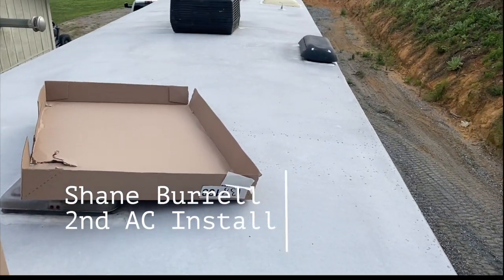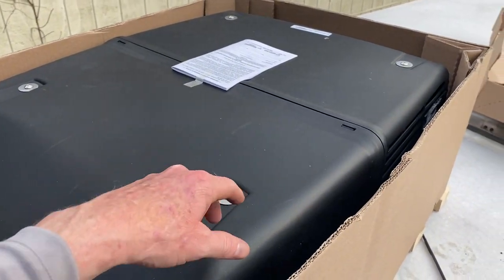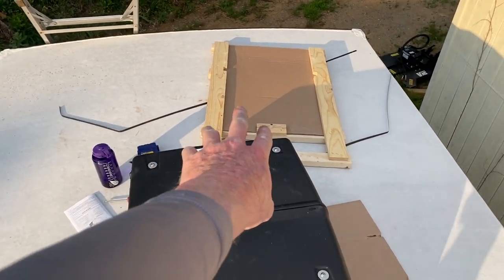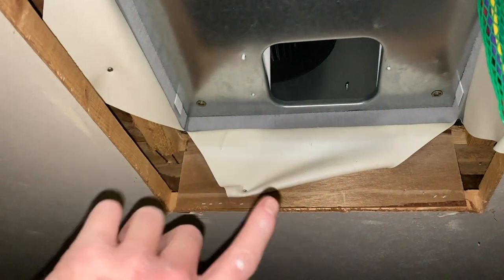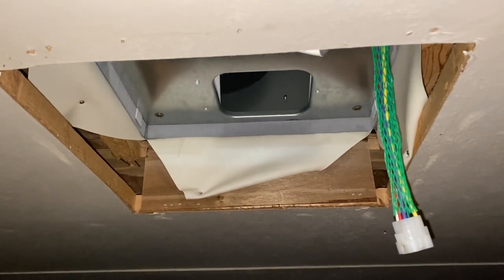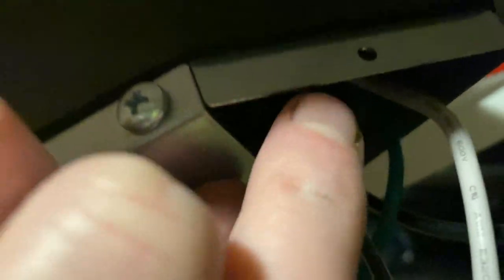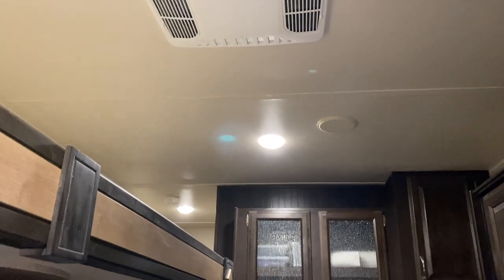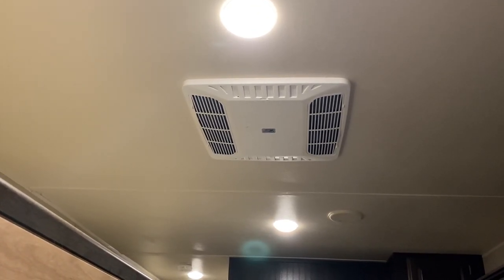2nd AC Install DIY in the Toyhauler 5th wheel.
2nd AC Install in the 5 th wheel toyhauler. Adding a second Air Conditioner to the 5th wheel camper. This is a must-have in southern climates. A 2nd AC install is something that is DIY.